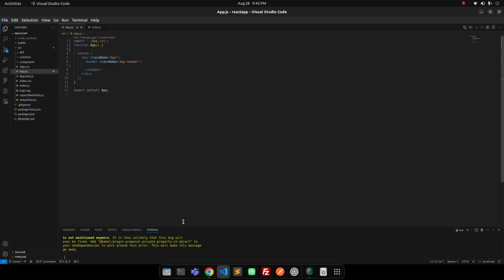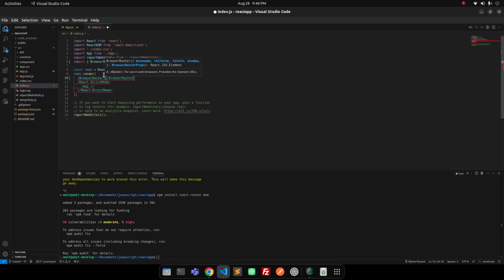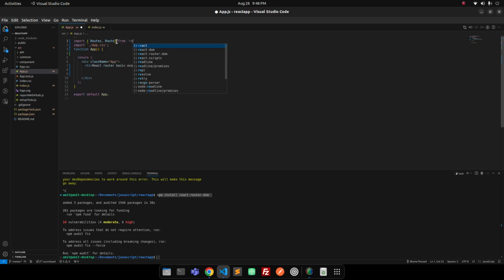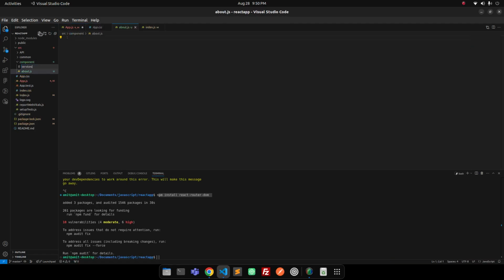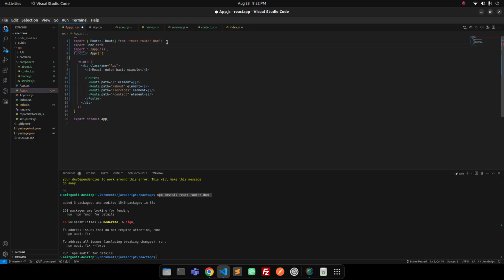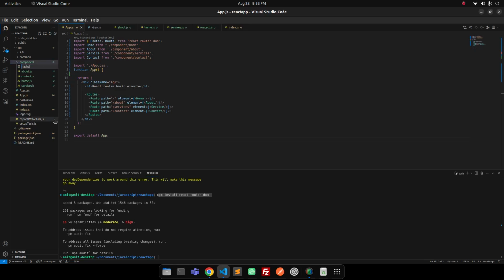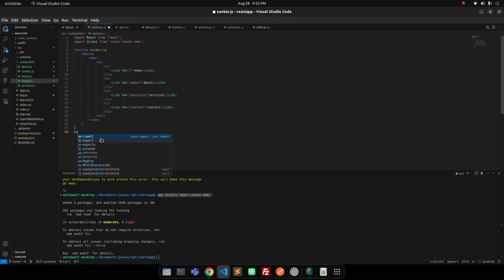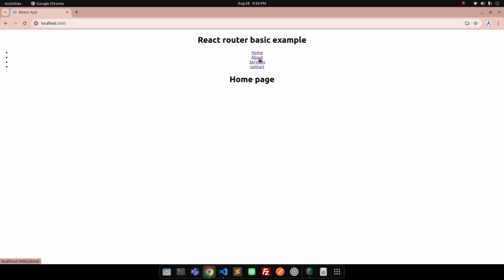ReactJs Router, Basic Routing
Welcome back to 'Code and Create with Amit.' Today, we’ll dive into React Router, a powerful library that enables navigation in React applications. With React Router, we can create Single Page Applications with dynamic, client-side routing, offering a smooth user experience without full page reloads.

How to import:
import { BrowserRouter } from 'react-router-dom'; //to provider routers accessible around whole application

import { Routes, Route } from 'react-router-dom';
//to create routers

import { Link } from 'react-router-dom';
//to create clickable links

That’s a wrap for our introduction to React Router! We covered installing React Router, setting up basic routes,. With these fundamentals, you can start building seamless navigation.